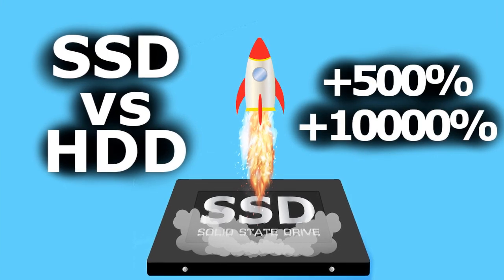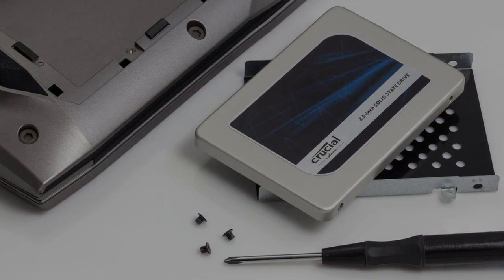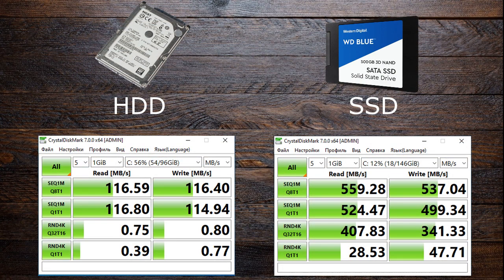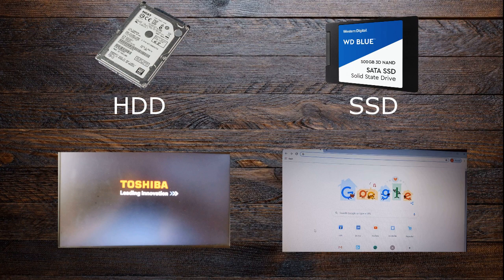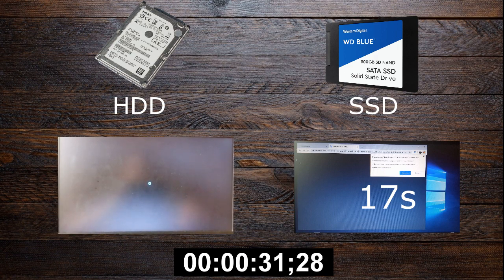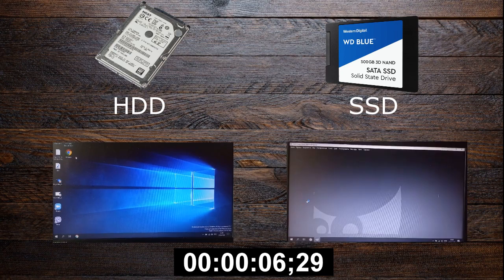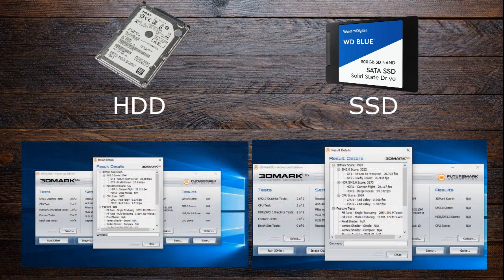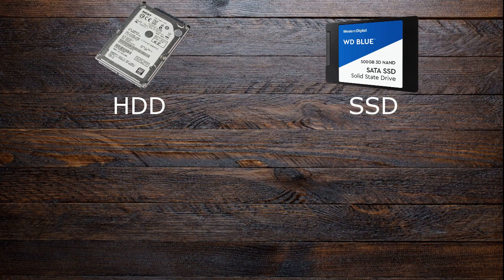SSD VS HDD. Windows 10 Speed up Test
Increase Windows 10 speed and productivity with SSD. Let`s test SSD vs HDD in several experiments and see how much it speeds up Windows 10. Make it faster with changing your hard drive for 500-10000%